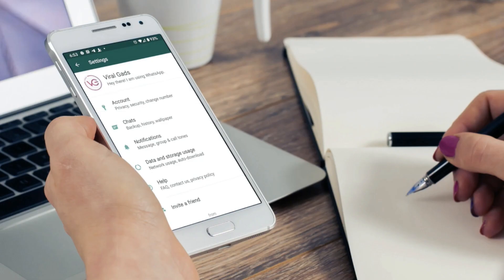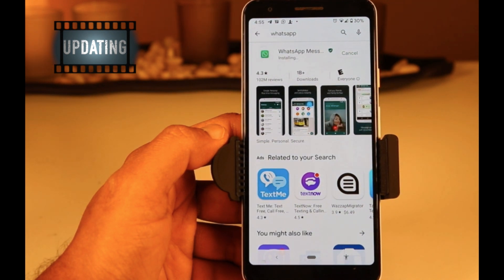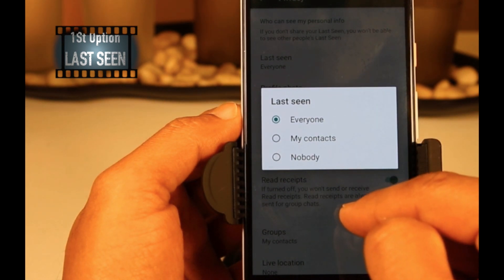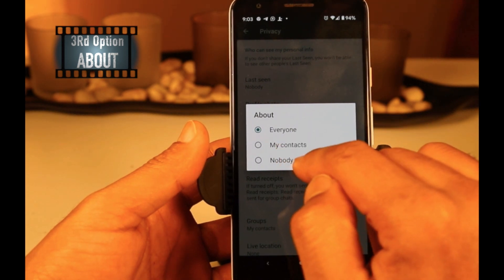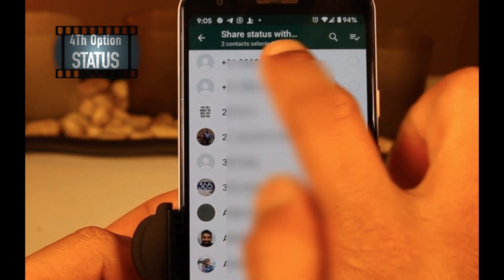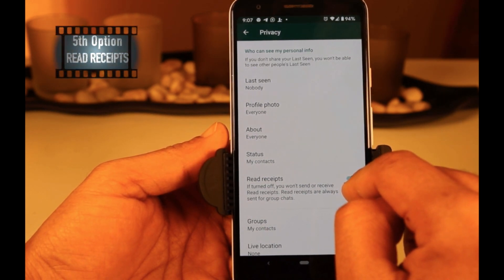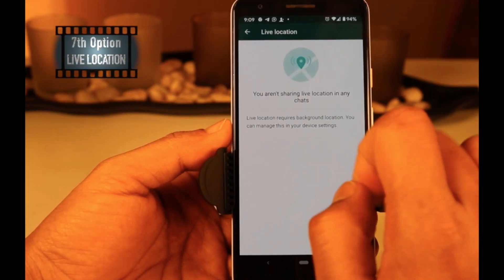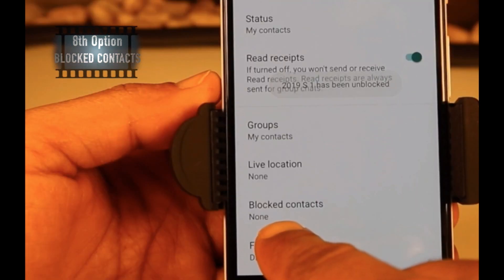WhatsApp Privacy Features: Settings You Must Change to Secure your WhatsApp account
Here are the WhatsApp privacy features that you must change on your Android or iPhone phone to secure your WhatsApp Account. We have explained the top WhatsApp Privacy Features.

-Last Seen: Show others how long you've been online on WhatsApp.
-Profile Photo: Decide whether to show your profile photo to everyone, contacts or nobody.
About: Display your details on WhatsApp for someone else to see you.
Status: Settings for deciding who to view your WhatsApp status.
Read receipts: Set up read receipt for WhatsApp messages.
Groups: Group permission to limit others adding you to the WhatsApp group.
Live location: How to share your live location to someone on WhatsApp.
Blocked contacts: How to block or unblock contacts on WhatsApp.
Fingerprint Lock: How to secure your WhatsApp with a fingerprint lock.
Face Lock: How to secure WhatsApp with Face Lock.
Show Message in Notifications: Set to view incoming WhatsApp messages on the locked screen.